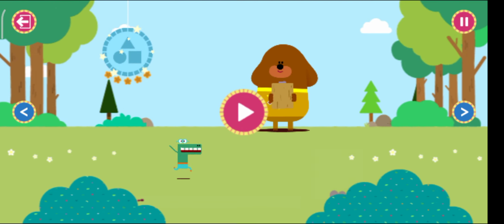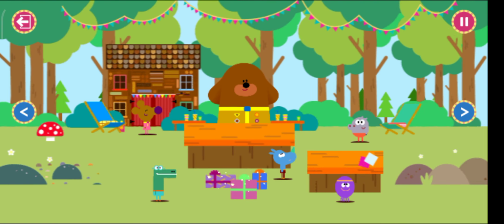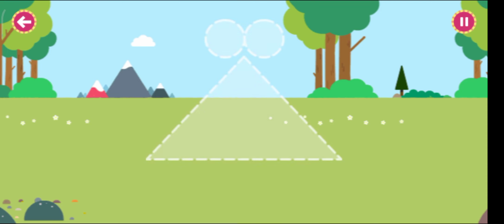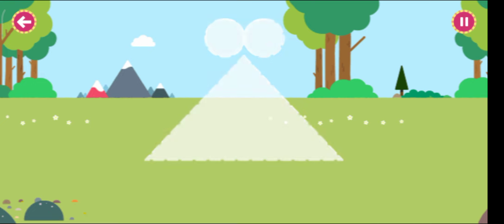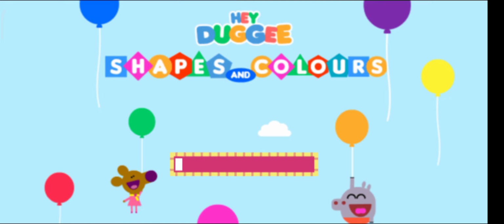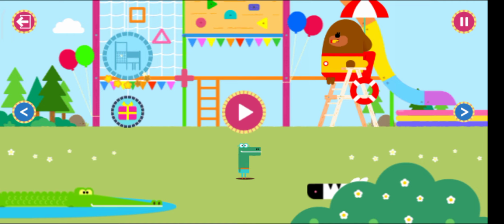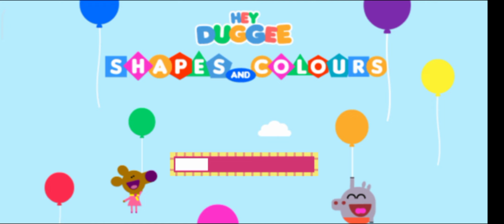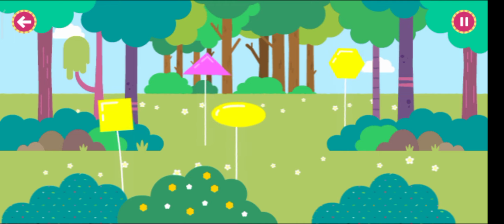Hey Duggee : Frog & Party Balloon Badge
"Hey Duggee: Frog & Party Balloon Badge" is an episode from the children's animated TV series "Hey Duggee." In this episode, the Squirrels are on a mission to earn their Frog Badge by learning all about frogs and their habitats. As part of their adventure, they also work towards earning the Party Balloon Badge by organizing a fun and exciting party for all their friends. Throughout the episode, Duggee, the loveable dog, leads the Squirrels on their educational and entertaining journey, imparting valuable lessons of teamwork, friendship, and problem-solving. It's a delightful and educational episode that captivates young audiences with its charming characters and engaging storyline.